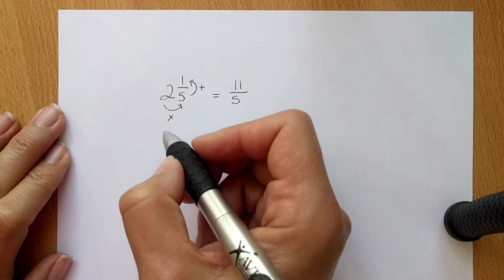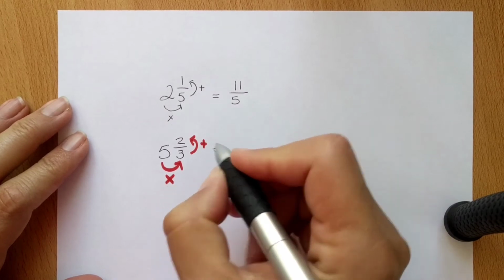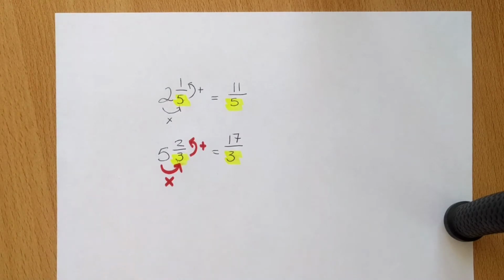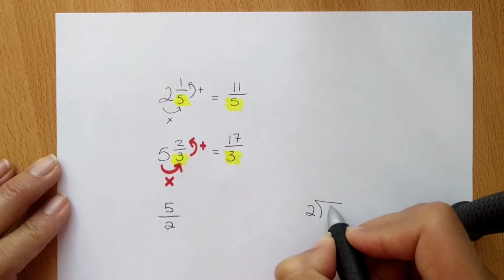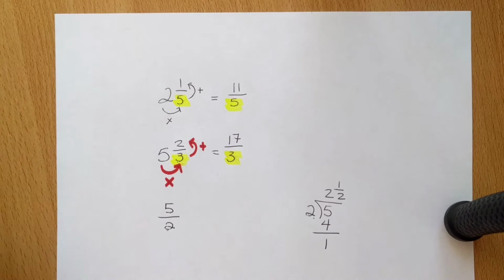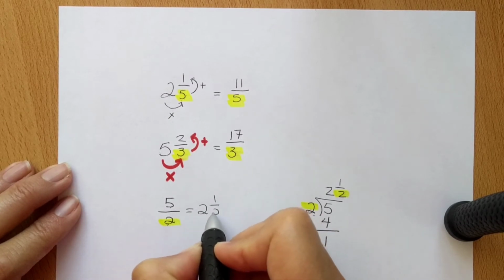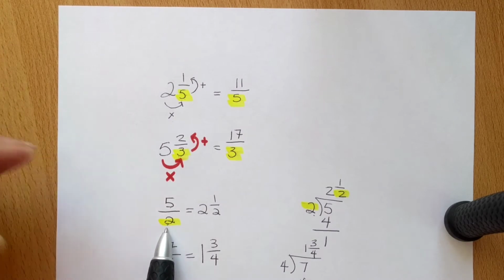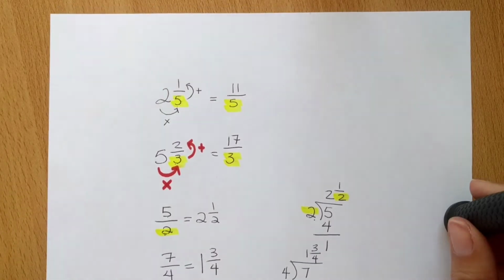2.9 6th Grade Go Math